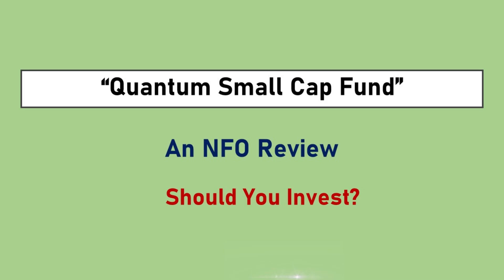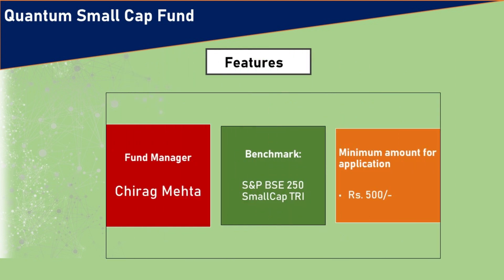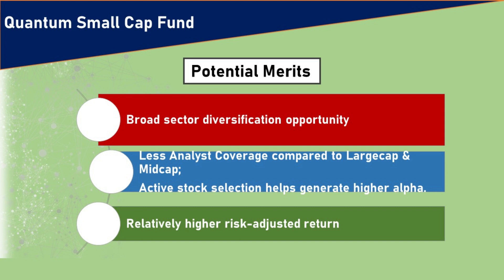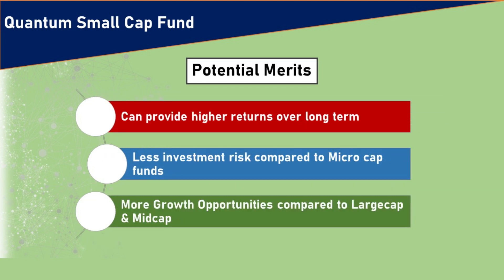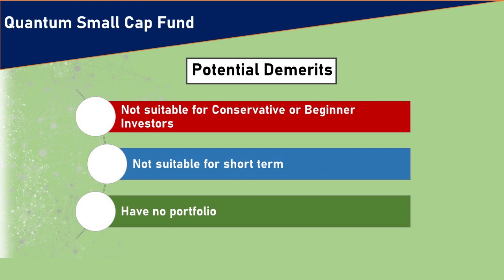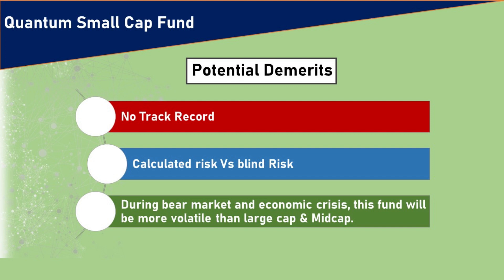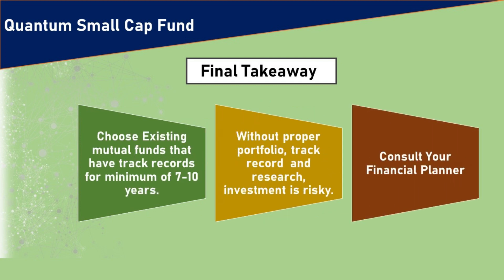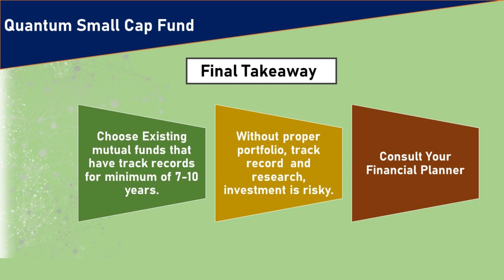Quantum Small Cap Fund | An NFO Review | Holistic Investment